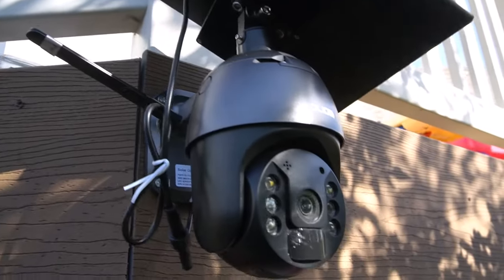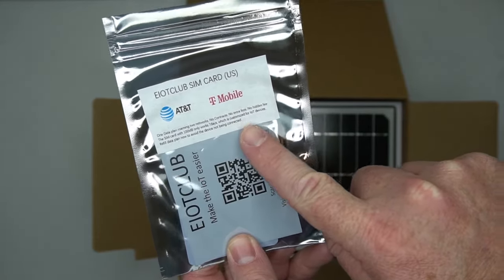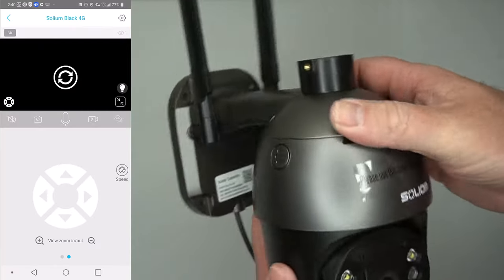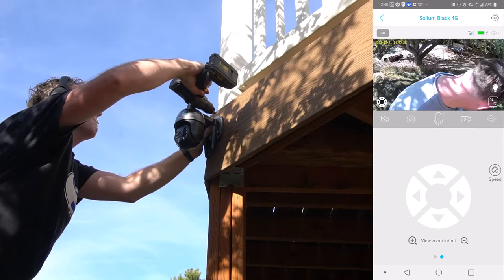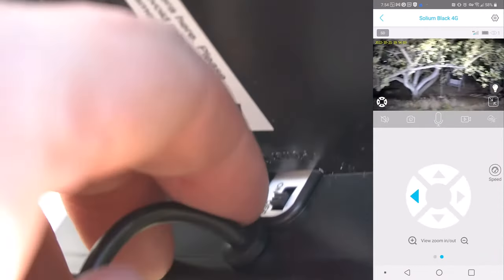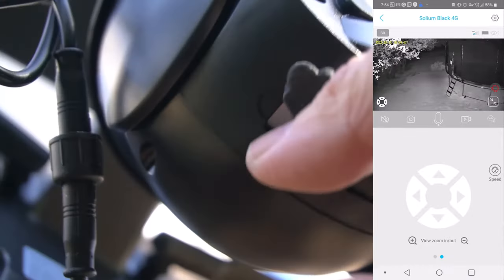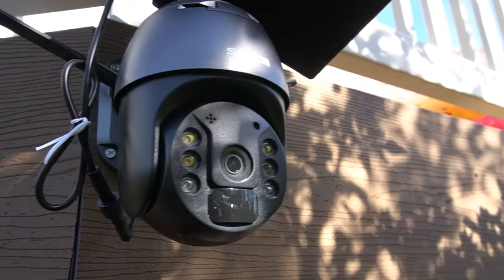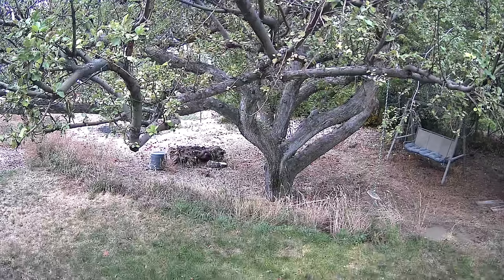This Soliom S600 camera does not need wifi! Solar powered and 4G LTE 360 camera review.